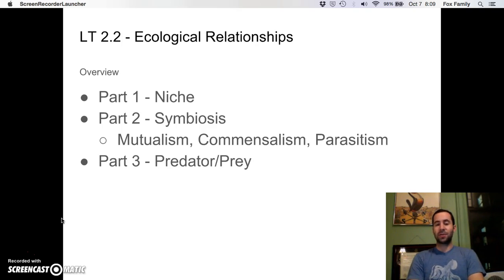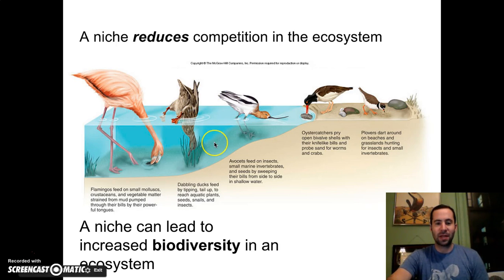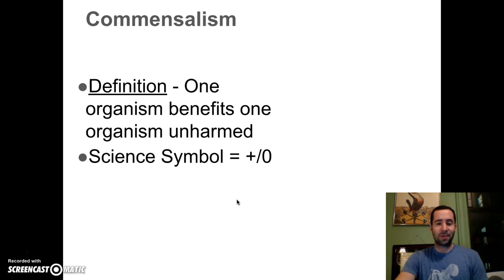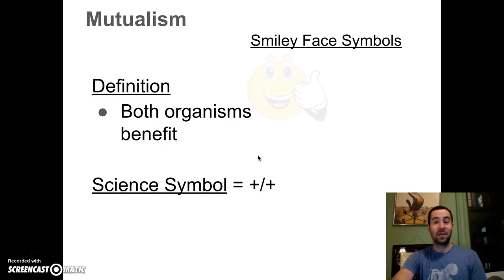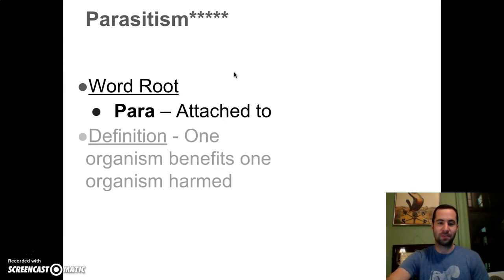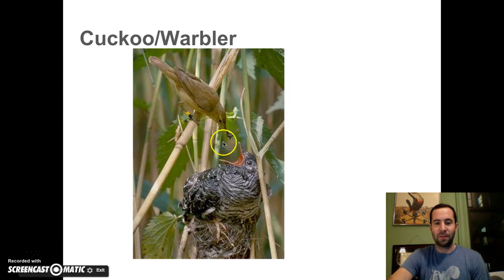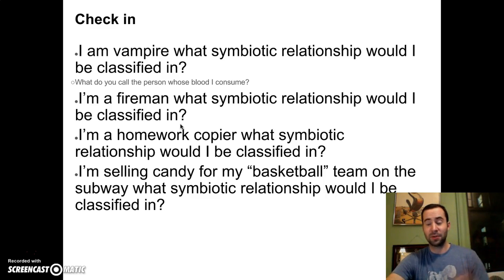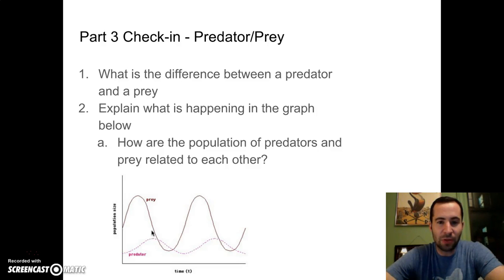Organismal Relationsihps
Symbiotic relationships